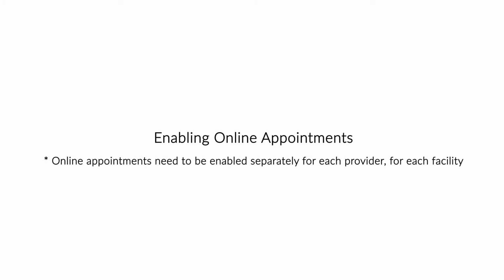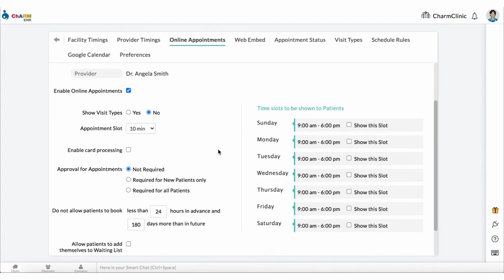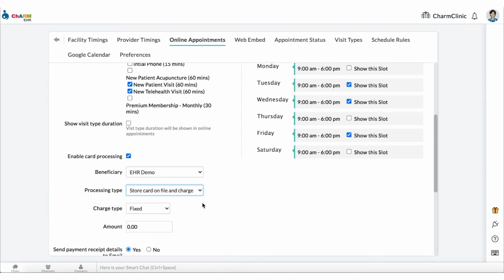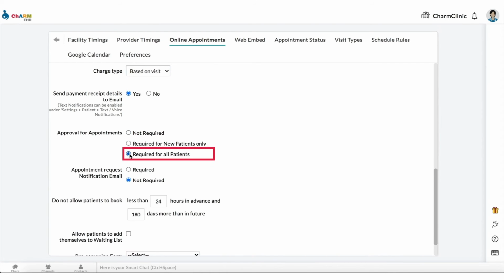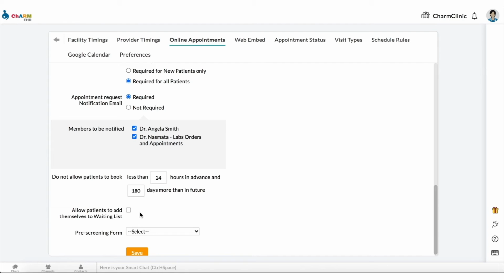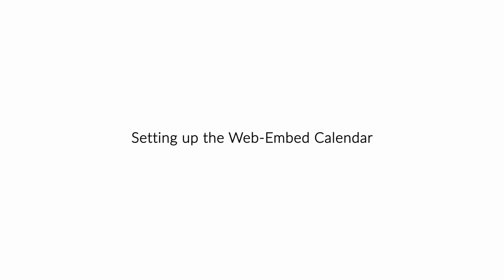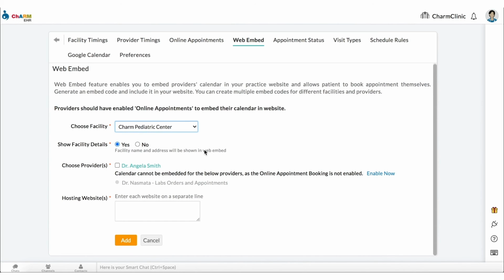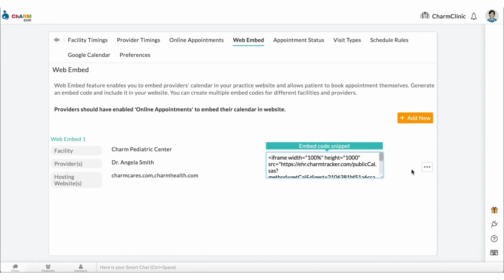Online Appointments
In this video, you will learn about how to enable online appointment scheduling in CharmHealth EHR and how to embed your appointment booking calendar to your website.